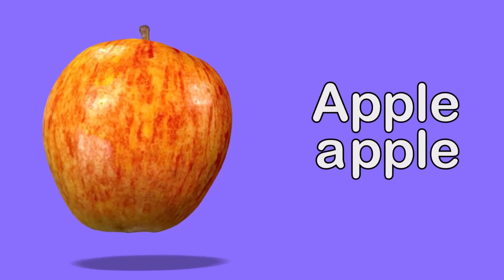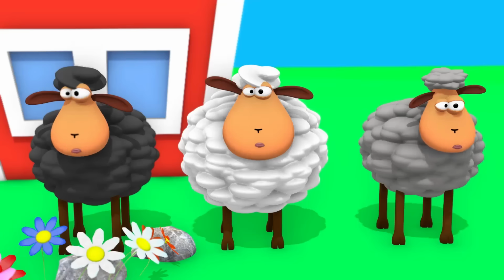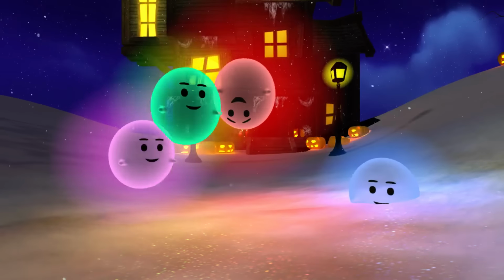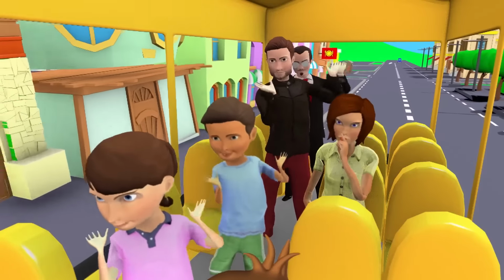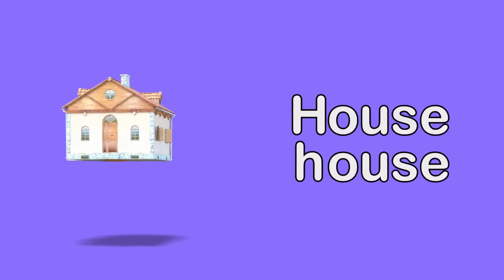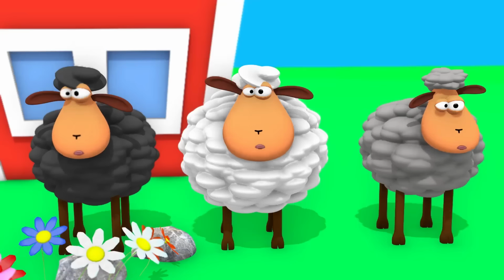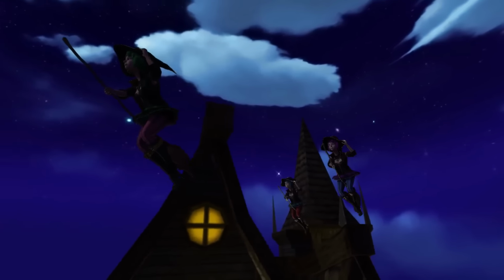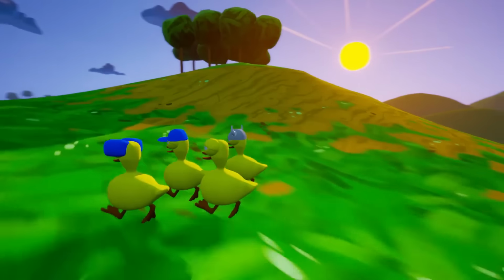ABC song with a train for children | Nursery rhyme from tinyschool